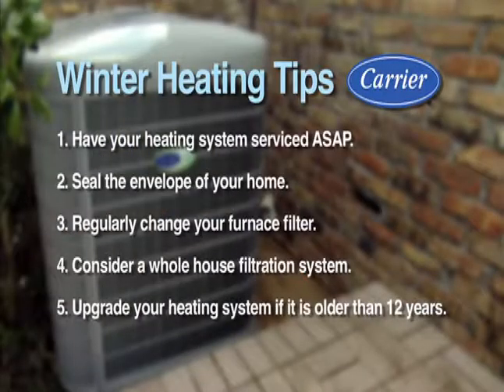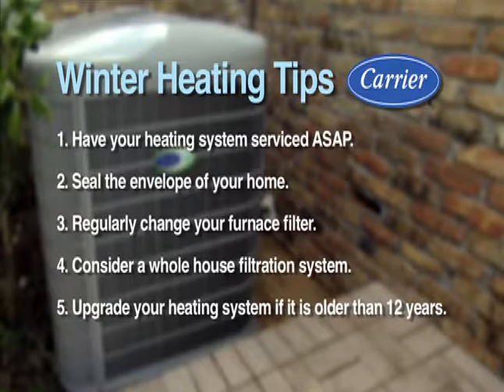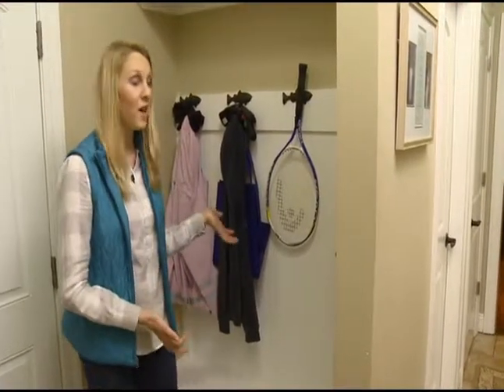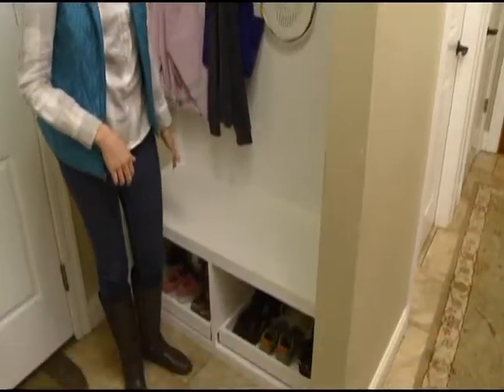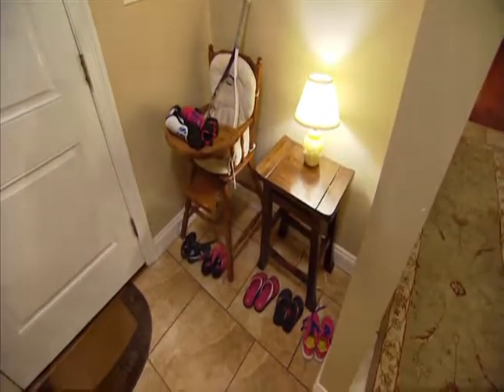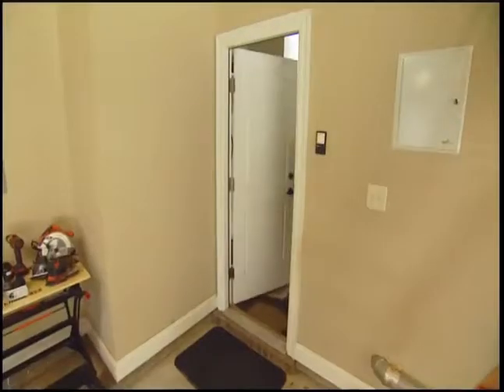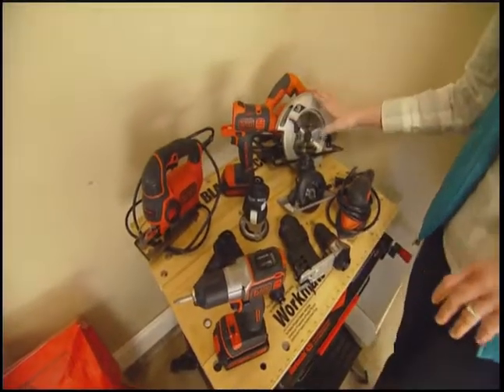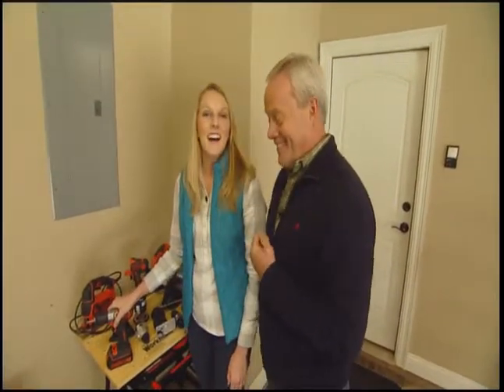How to update your home for winter with Today's Homeowner's Danny and Chelsea Lipford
Today's Homeowner Danny Lipford and Chelsea Lipford joined Candace Rose of CandieAnderson.com to discuss how we can update our home for the cold winter season! Link to interview